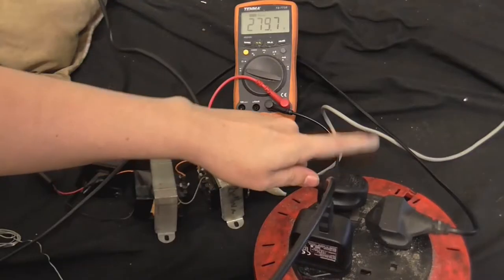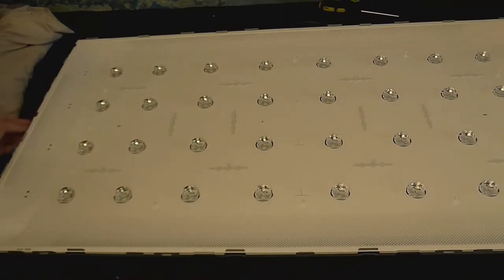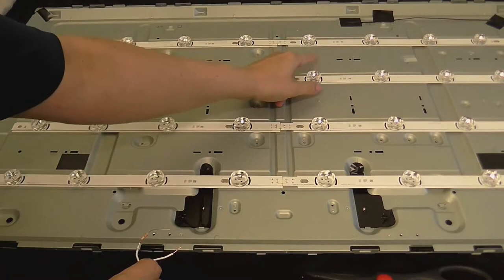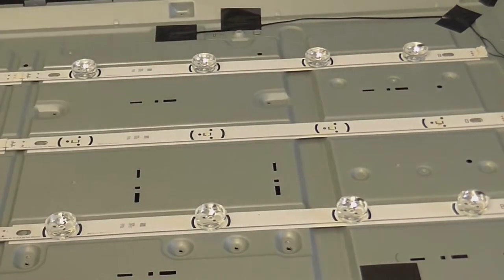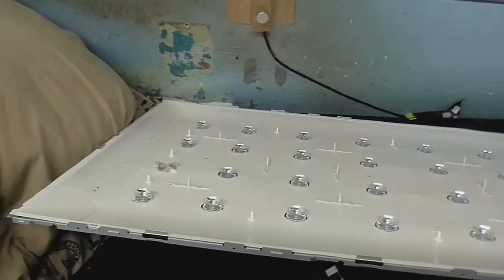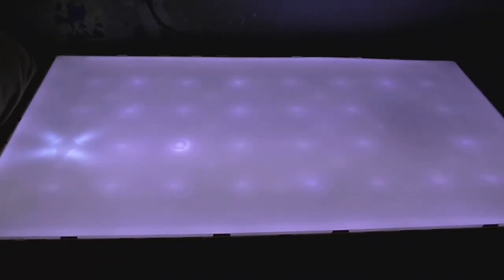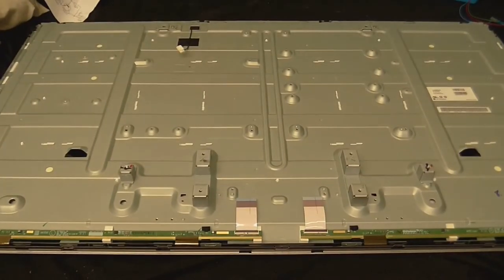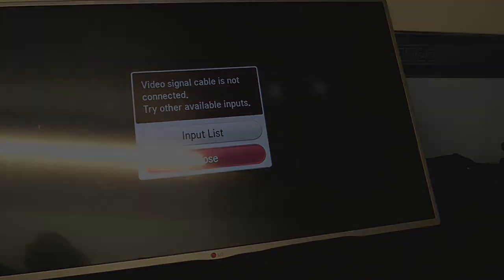CDC Electronic Workshop - Fixing a big ass LCD TV! (part 2)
I decided to split the video into two parts because if your attention span is anything like mine, I just can't sit though anything more than 15 minutes.  Anyway this is part 2 of the fixing the TV video, so can I get the TV to display a picture again?